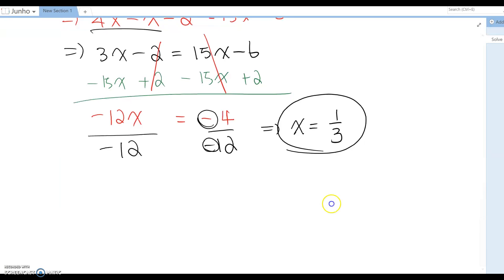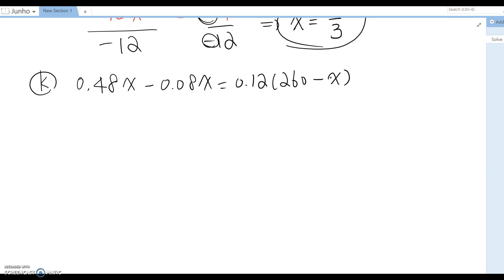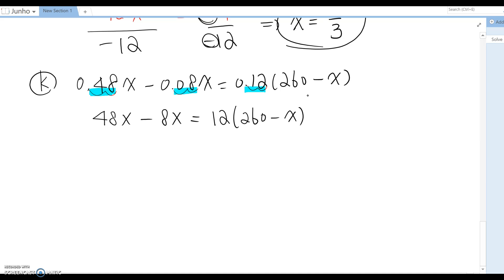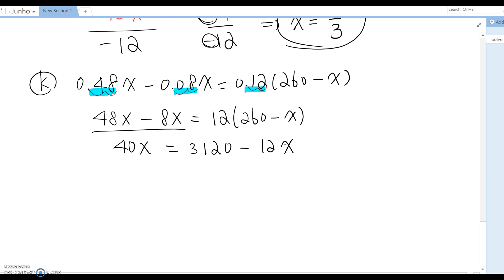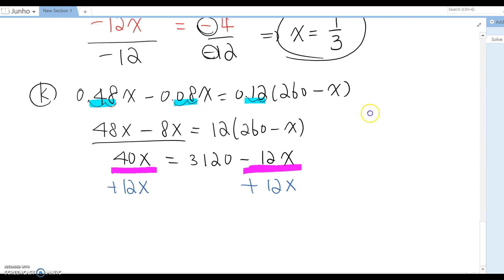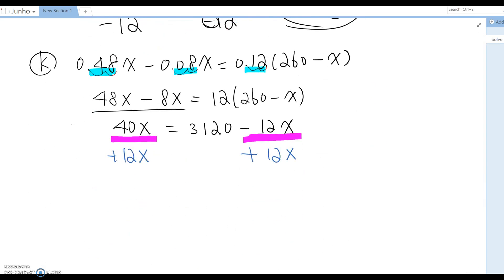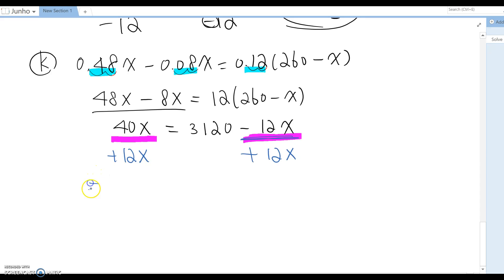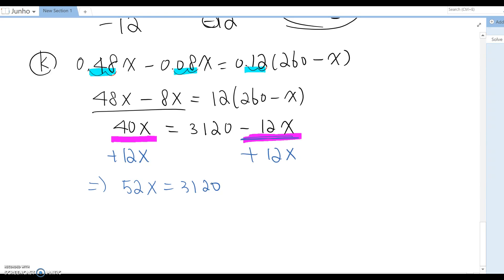Linear Equation in One Variables part 3